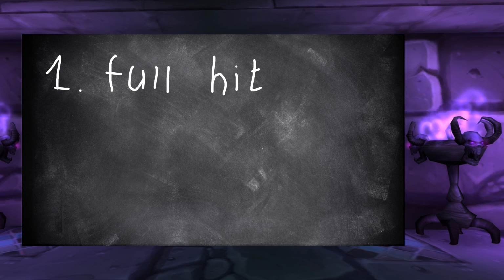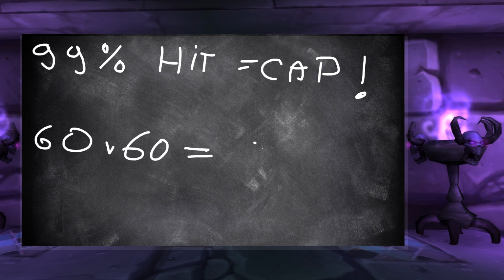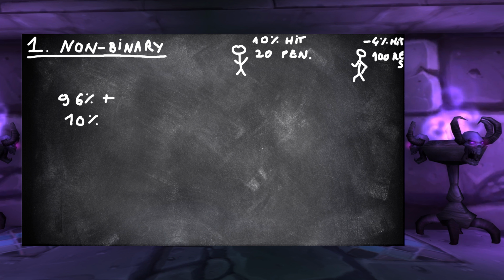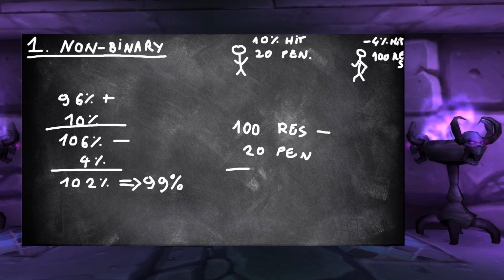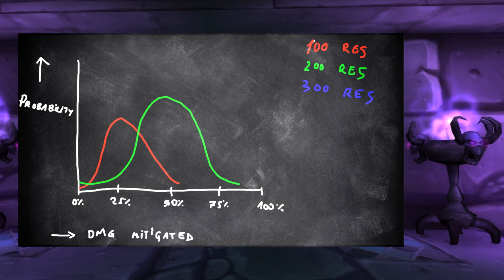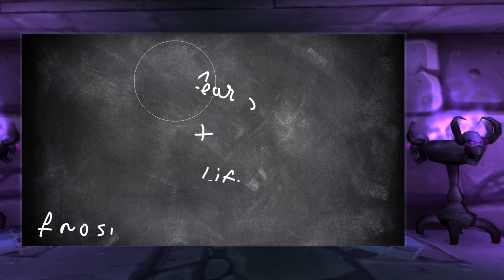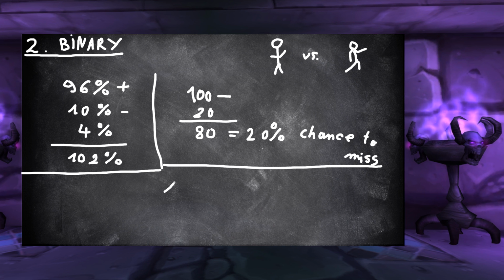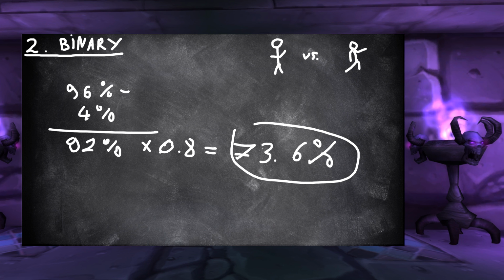Classic WoW - Spell Resist vs. Spell Hit in PVP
Install Raid for Free ✅ IOS ✅ ANDROID Start with💰50K silver and get a Free Epic Champion 💥 on day 7 of “New Player Rewards” program.